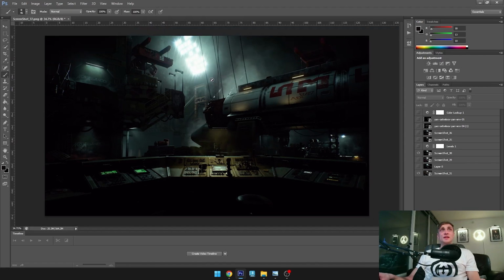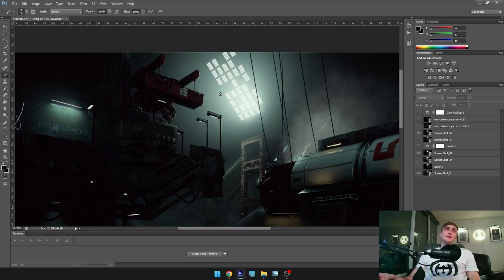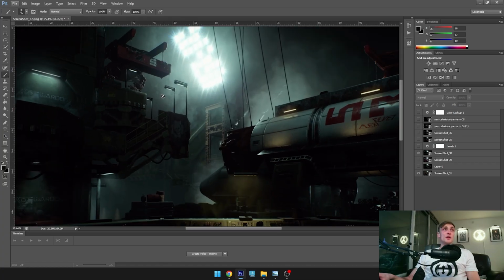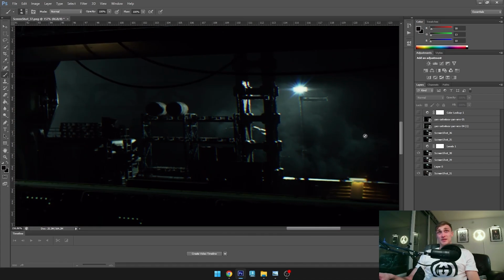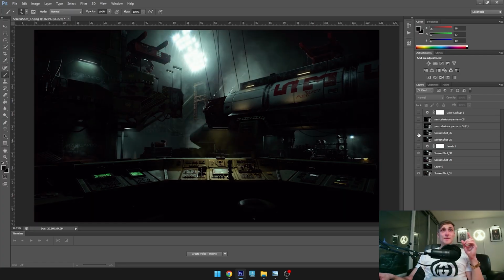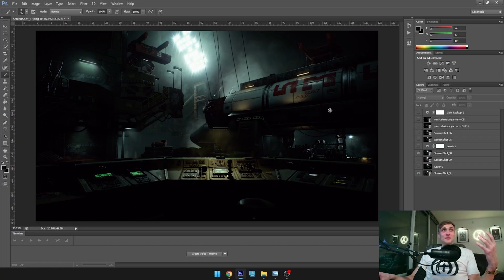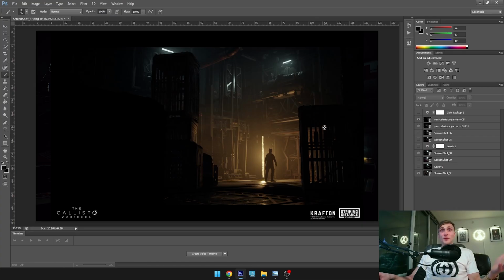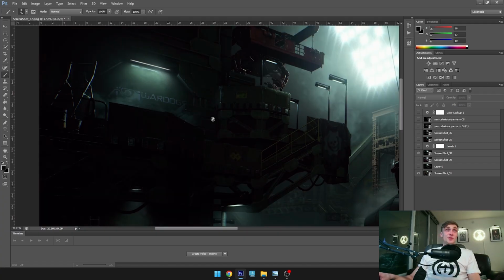Alex Filvet: (Fan Art) Gears of War 5 environment. Lens flare and fog